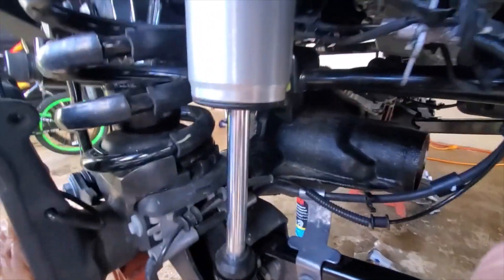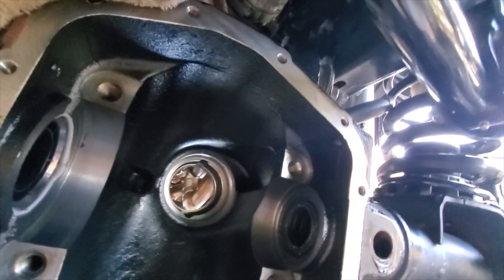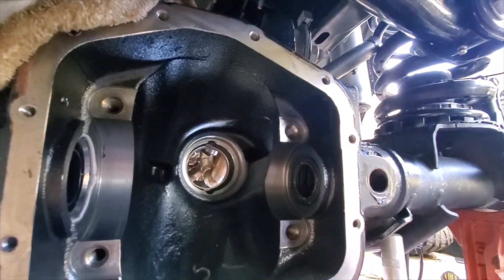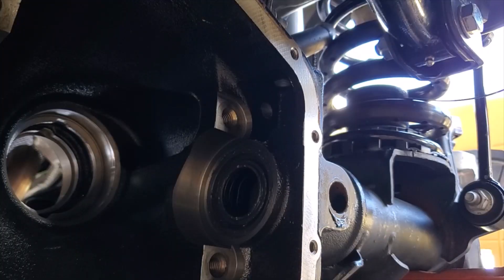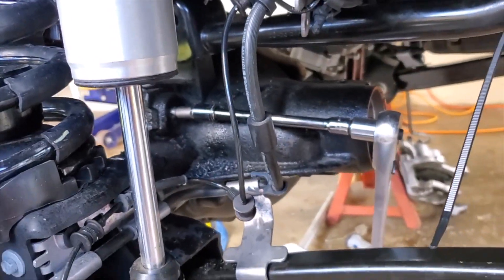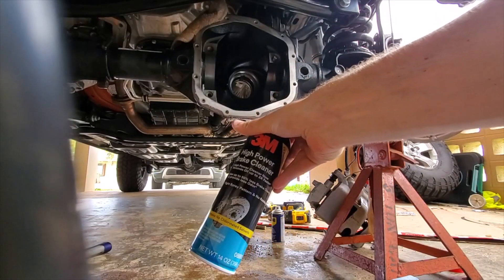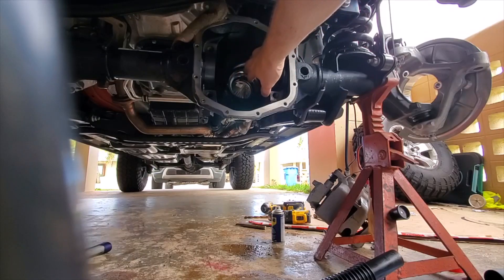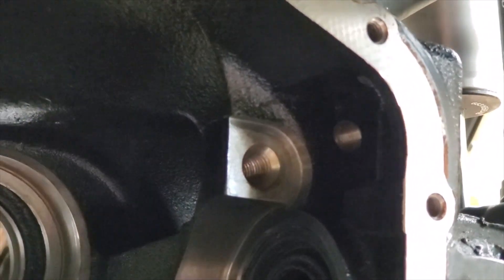Part 2 How to Drill and Tap your axle for ARB Air Lockers - Installing JL JT Sport Rubicon D44 M210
In this Video you will see how to drill and tap arb air locker lines into a differential housing. We have the same housing as a Rubicon in both the Sport and other model Gladiators. This is how you make your air line holes and tap the hole for 1/4" NPT.
Stepping up to 7/16 Drill bits.
Hammer drill, impact wrench, drill needed.